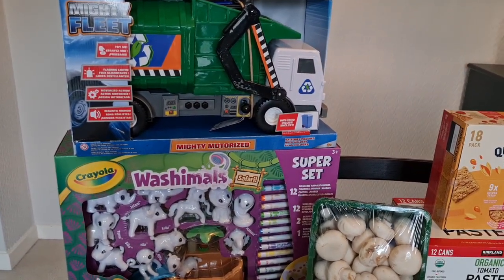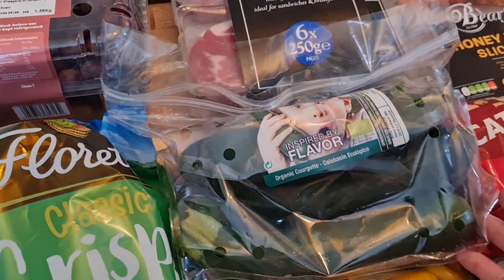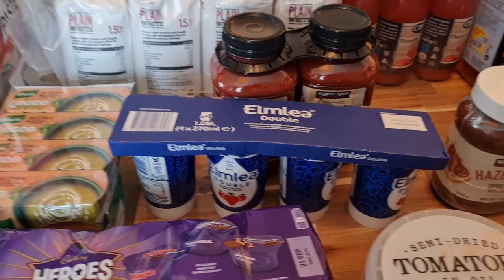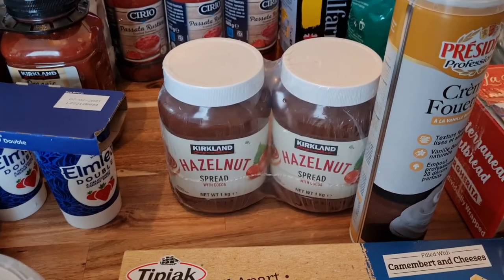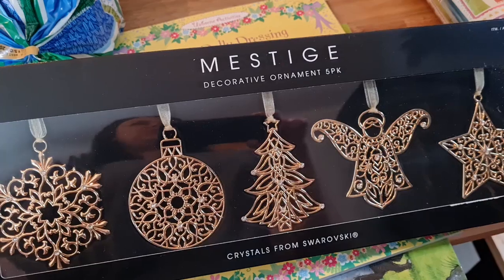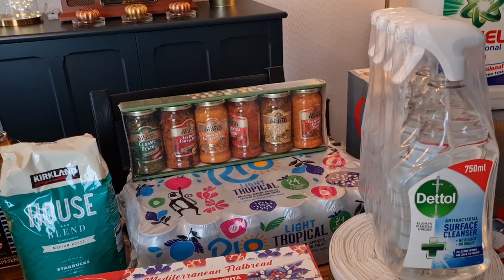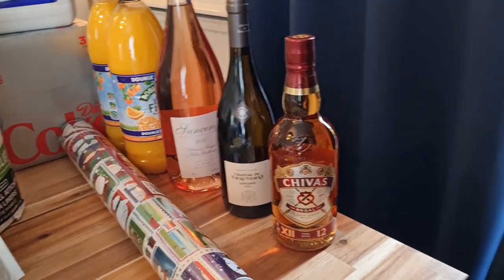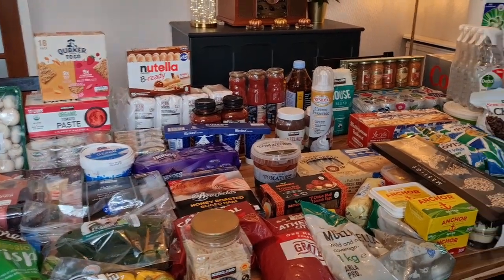HUGE COSTCO HAUL | BULK BUYING | SEPTEMBER COSTCO HAUL | SHOPPING HAUL UK | FAMILY COSTCO HAUL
A huge Costco haul stocking up on all the things we've ran out of and a very small start to Christmas.

All of my recipes for our family meals are uploaded regularly to my

Anna Jones, One Pot, Pan, Planet